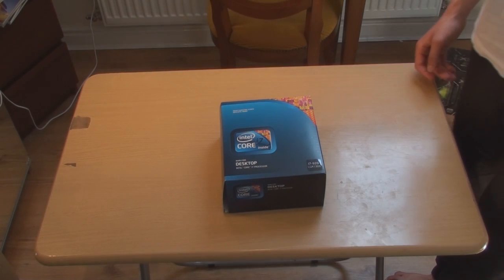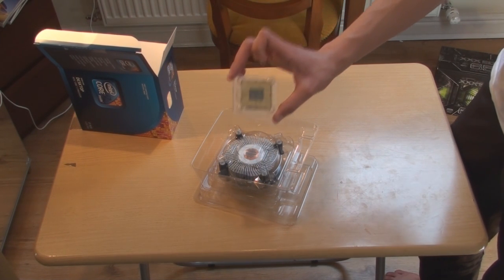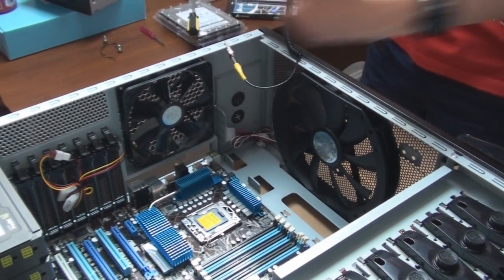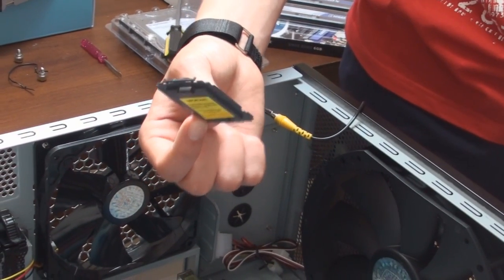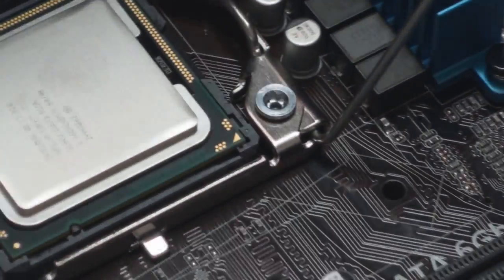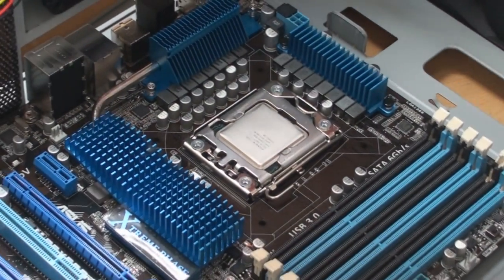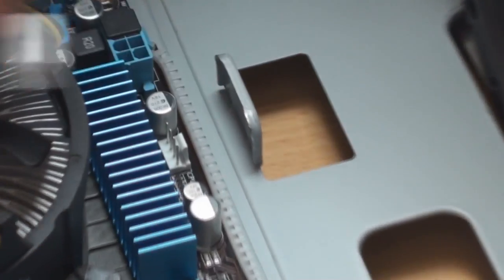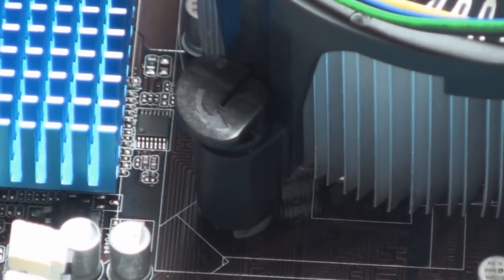xenoBUILD - Unboxing & Installing Intel i7 920 CPU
One of the most popular and fastest CPU's available. The Intel core i7 processor is stunning. It's excellent performance is worth the buy.

I will not be overclocking this CPU, because i simply do not need to.